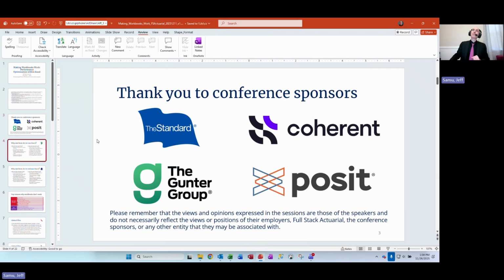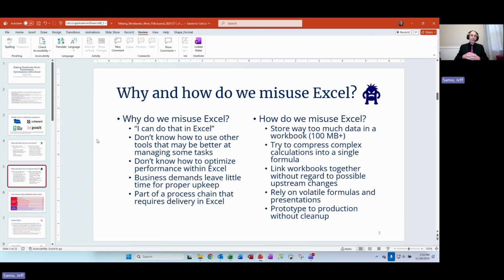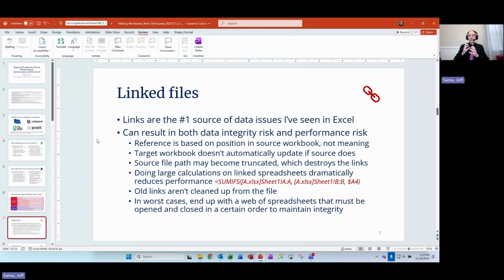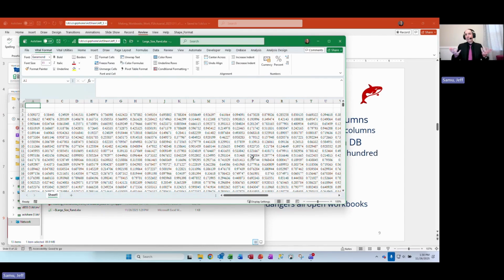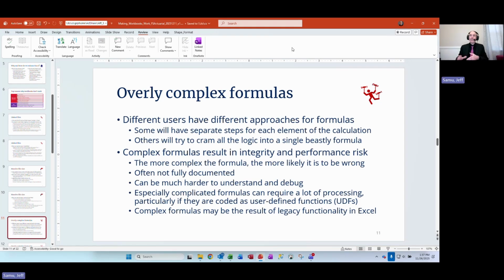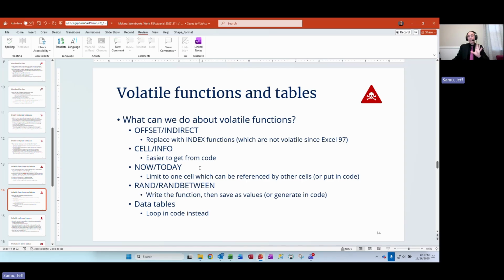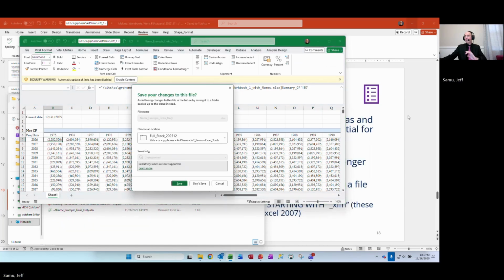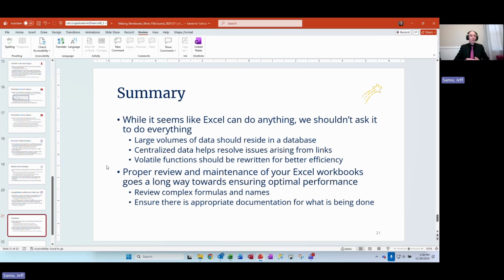Making Workbooks Work: Performance Optimization within Excel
Actuarial Technology Summit 2025

Despite substantial advancements in actuarial technology over the last 20 years, Excel remains a central tool in the actuary’s arsenal. Excel offers a ready-made platform for storing data, performing complex calculations, and automating processes. However, not all Excel workbooks are set up to work effectively. Too often, workbooks are created with little regard to their performance, which can cause a substantial burden to the user.

If you’ve ever dreaded the thought of opening up an Excel workbook because you know it will take three minutes to open and has an 80% chance to crash once it does, then this session may be for you. We’ll explore reasons why some Excel workbooks just don’t work and what you can do to get them performing like you always thought they should.